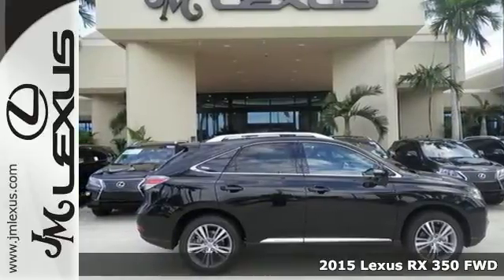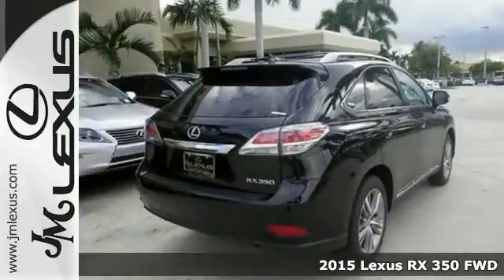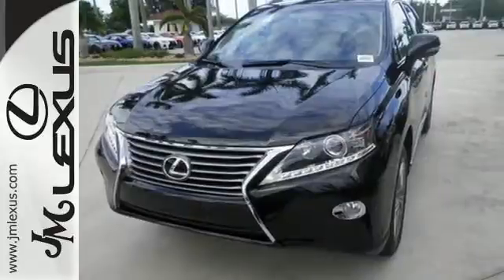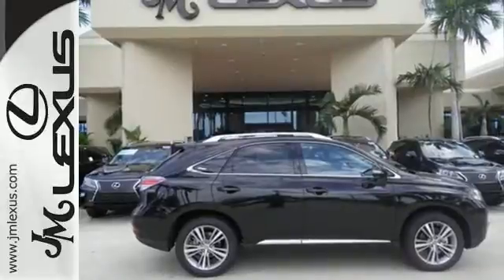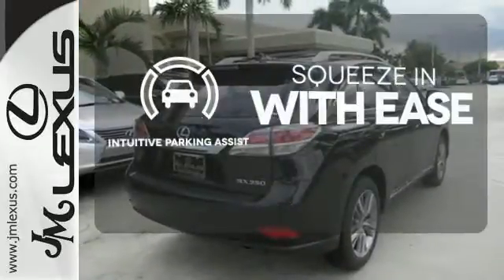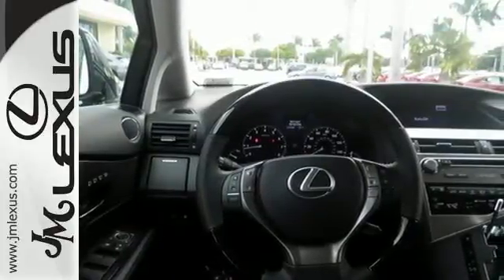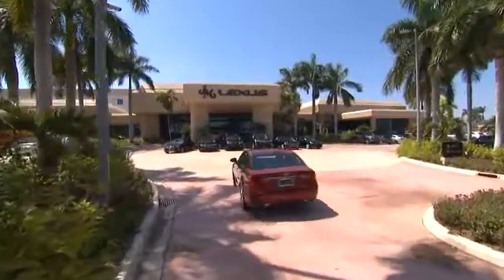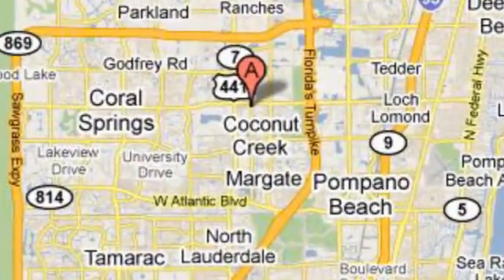New 2015 Lexus RX 350 FWD Margate FL Ft-Lauderdale, FL #57494 - SOLD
Year: 2015
Make: Lexus
Model: RX 350 FWD
Trim: WGN 4X2
Engine: 3.5L V6
Transmission: Automatic 6-Speed
Color: Stargazer Black
Interior: Black Leather Ebony Bird's Eye Maple
Stock #: 57494
VIN: 2T2ZK1BA7FC189107
You are currently viewing a new 2015 Lexus RX 350 FWD with JM Lexus the #1 Volume Lexus Dealer since 1992! Thank you for your interest. We look forward to working with you. Stock #: 57494 Exterior: Stargazer Black Interior: Black Leather Ebony Bird's Eye Maple Trim: WGN 4X2 JM Lexus 5350 West Sample Rd Margate FL 33073

Address:
5350 W Sample Rd